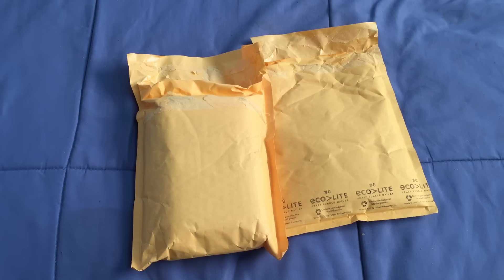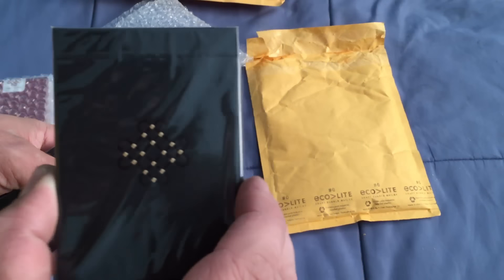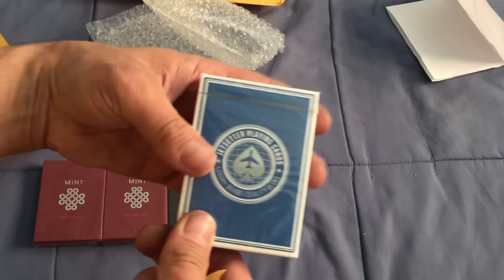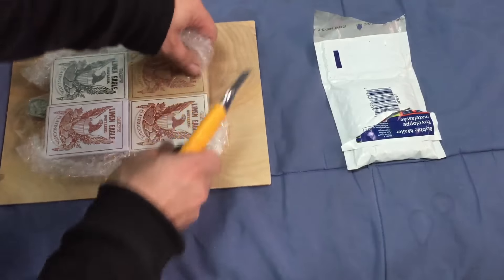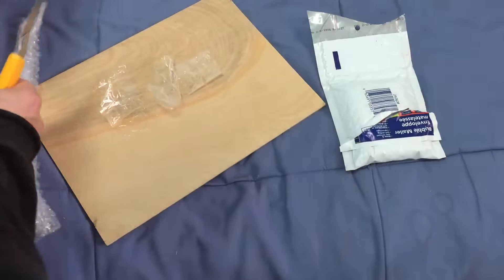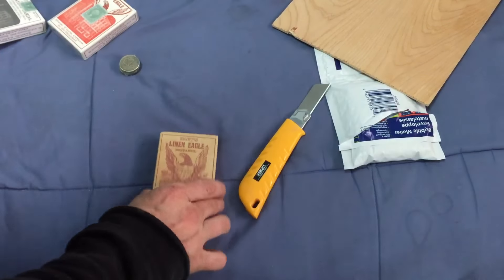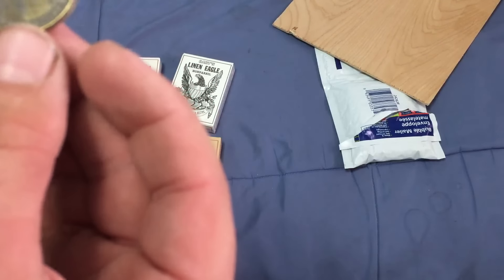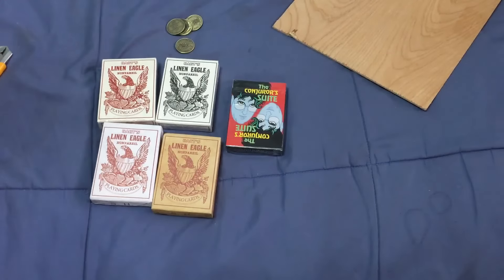Unboxings This Week!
With actual unboxings!